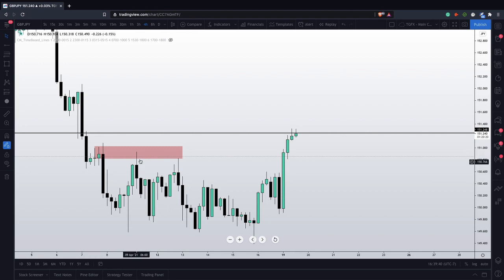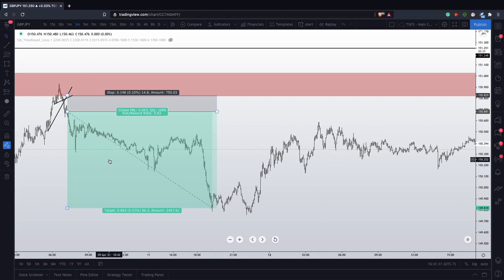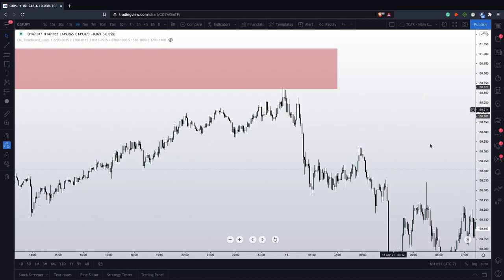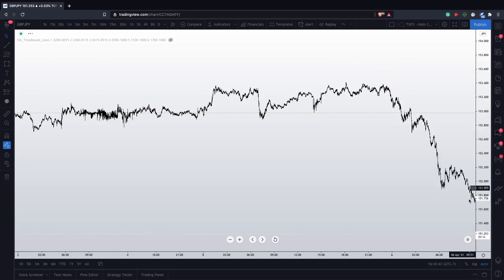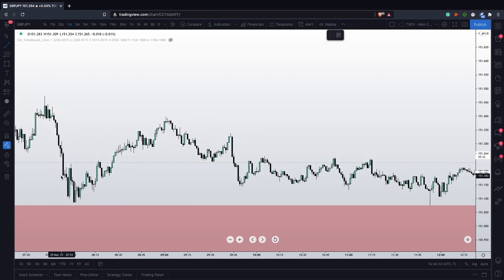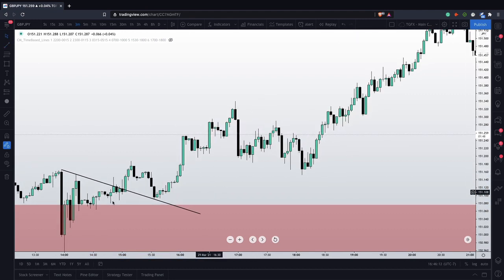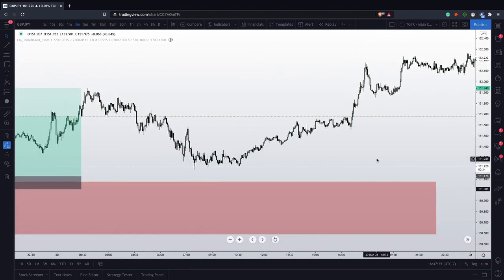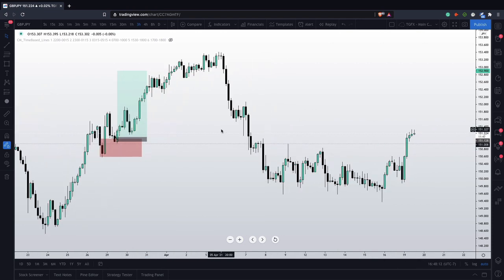Don't Trade Order Blocks Before you watch this!!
In this video you will learn how to identify and use order blocks, a skill that wil help you become a consistently profitable forex trader

Deriv is one of the world’s largest online brokers. They offer CFDs and other derivatives on forex, stocks & indices, cryptocurrencies, commodities, and derived to millions of registered users across the globe.